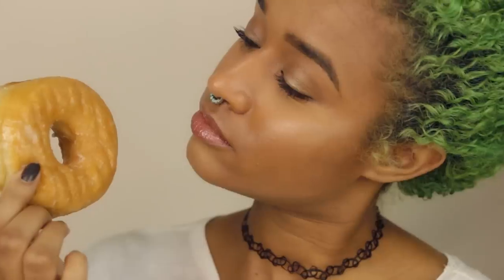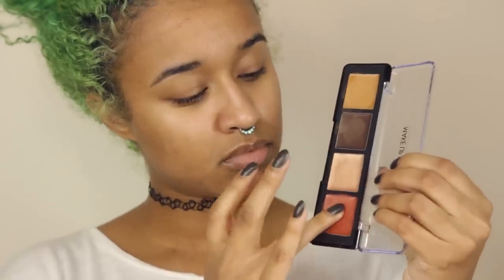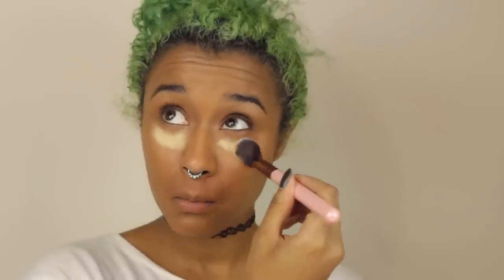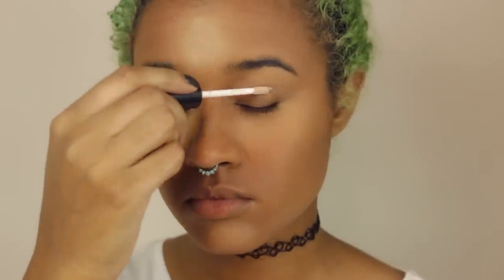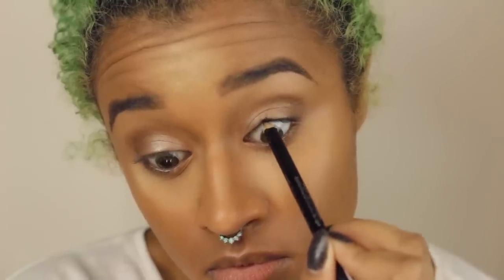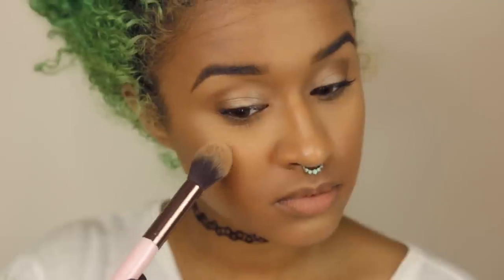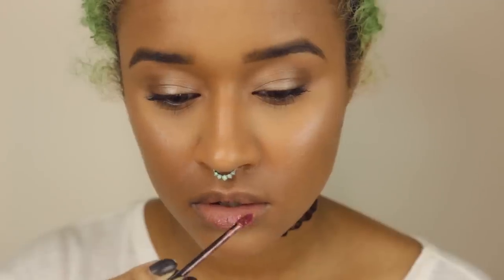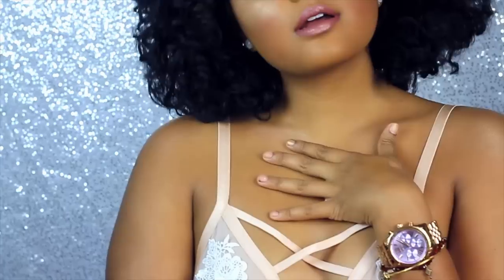Glazed Donut Makeup | How To Glaze Your Face Makeup Tutorial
This makeup tutorial shows you how to look like a glazed donut. Glazed donut makeup is essential to life nowadays. I told my friend that I did my makeup in order to look like a glazed donut and he didn't understand, but I know you guys will.
Kisses,
-Camille Johnson

...add more later (sorry!)

•Vine: OffbeatLook
•Musical.ly: OffbeatMuser

WANT TO SEND MAIL? (I'll open it on Snapchat or on the Vlog channel!)
Camille Johnson